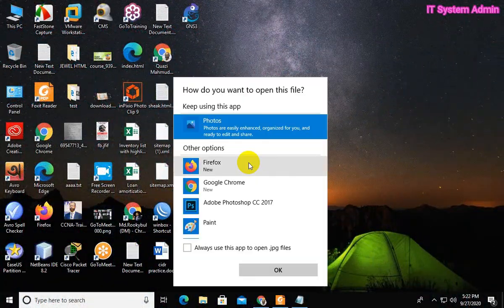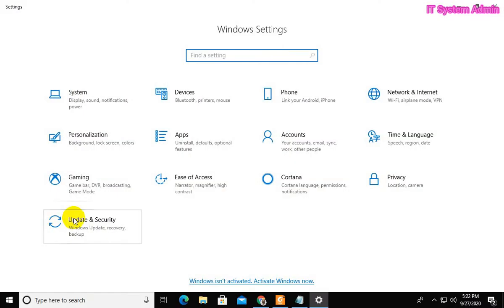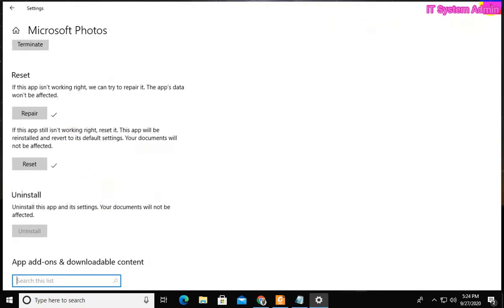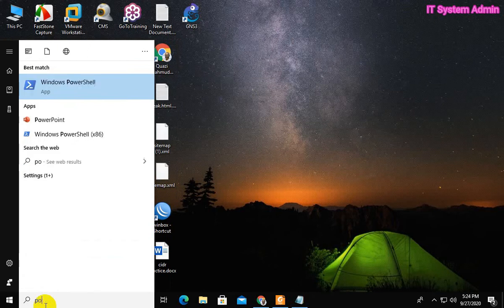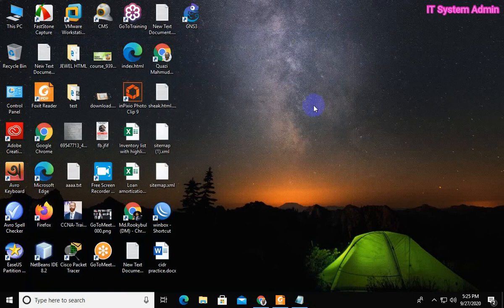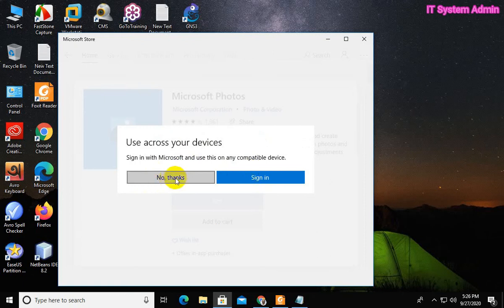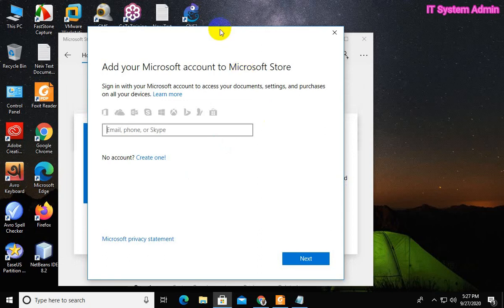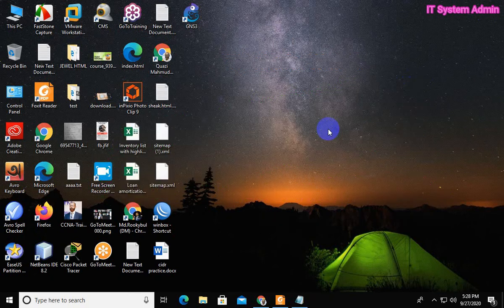how to fix file system error 2147219196 on Microsoft Photo App